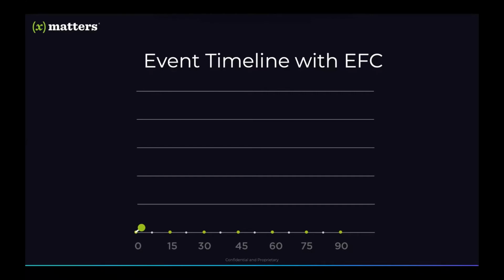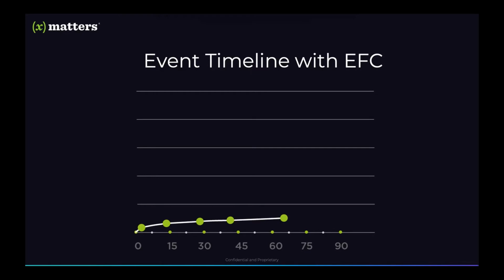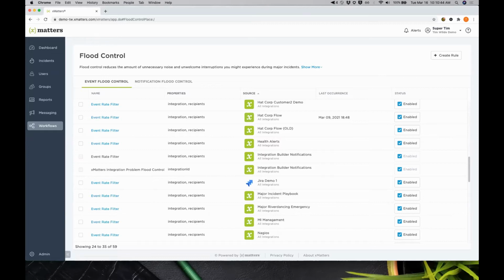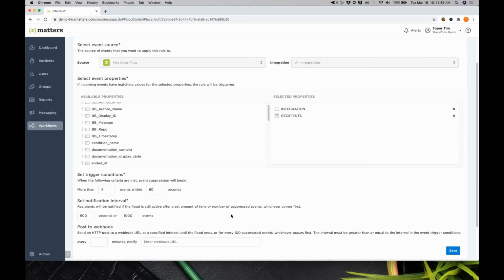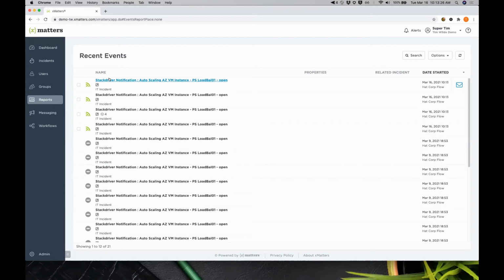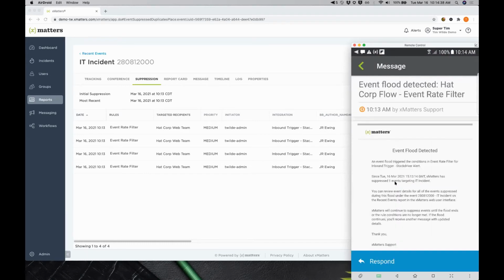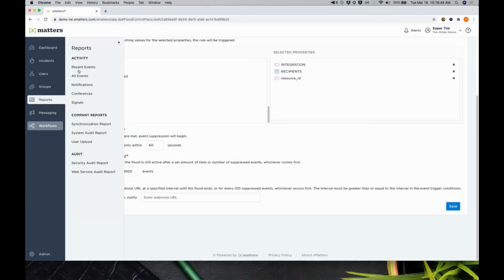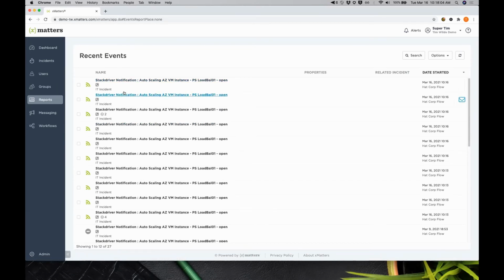Suppress Alerts and Reduce Noise with Event Flood Control - xMatters Demo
Join Customer Success Manager, Mandeep Jassal, and Lead Solution Architect, Tim Wilde, as they discuss how Event Flood Control can help intelligently suppress notifications and alerts to reduce noise, avoid distractions, and provide a quicker mean time to resolution.

In this xMatters Demo Dayz, Tim Wilde provides a walkthrough of a real flood event that occurred to see its impact in two ways, one with Event Flood Control and the other what would have happened without, and answers questions about the feature!